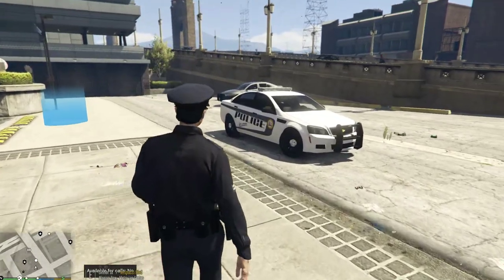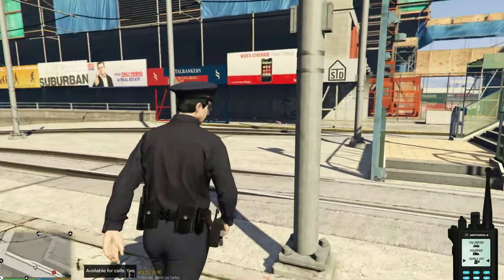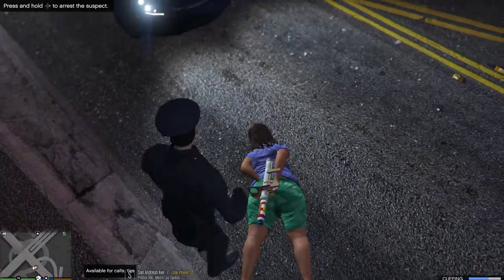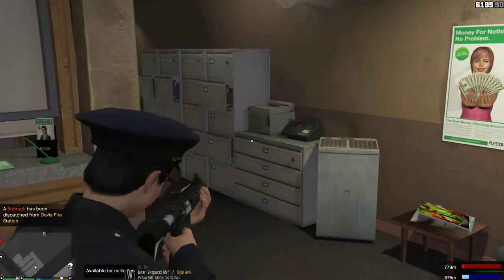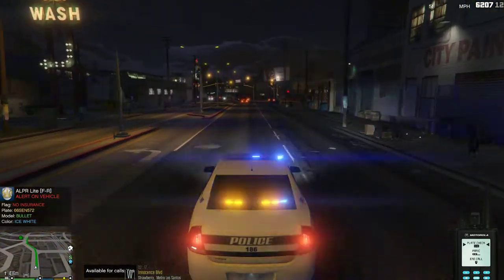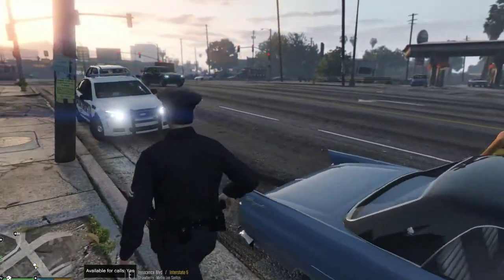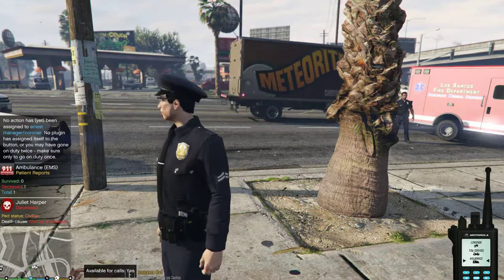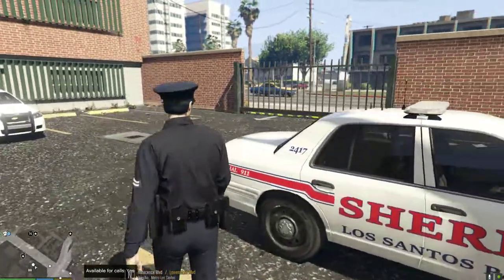Grand Theft Auto V LSPDFR 04.1 DAY5 SHOTS FIRED